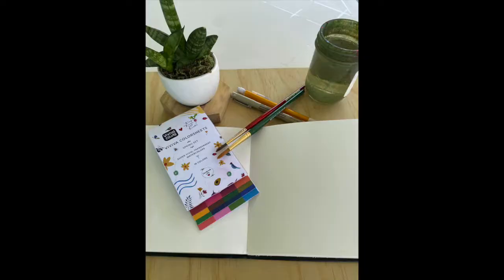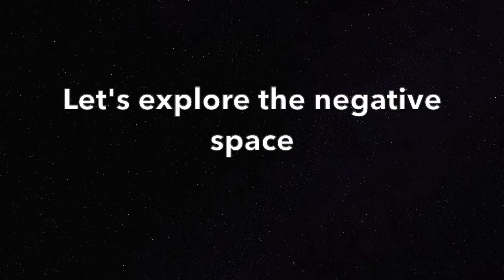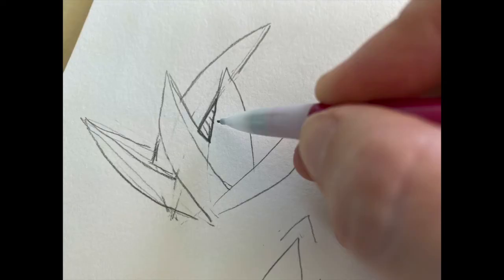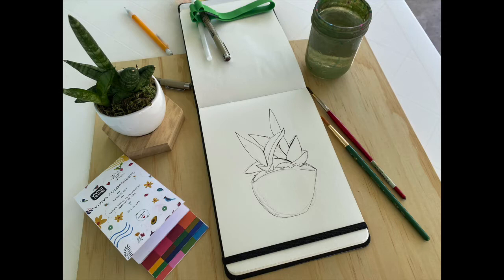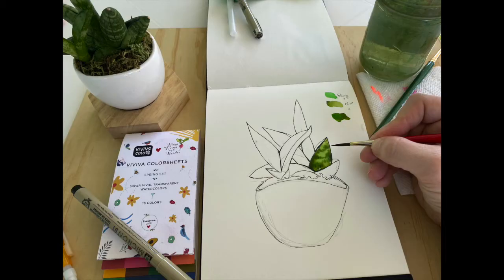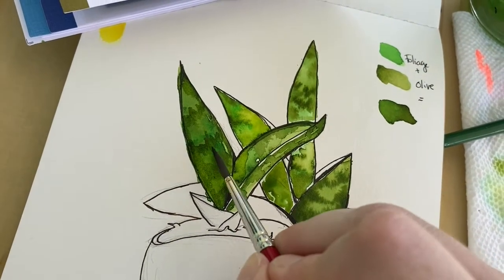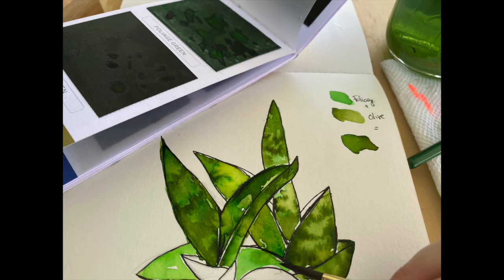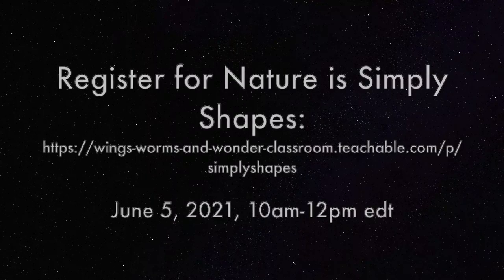Wonder Wednesday 106! The Positive Side of Negative Space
Level up your nature journaling skills by refining your understanding of using the negative space surrounding your subject to help refine your drawing technique and the positive and negative spaces in your subject's color blocks to help refine your painting technique!

This quick paced slide show/video tutorial is designed to be used in conjunction with the references and instructions in the Wonder Wednesday 106 Blog Post:

Get your own Limited Edition set of Wings, Worms, and Wonder + Viviva Colors watercolor paints (the paints I use in the video)

Did you like this little appetizer for using shapes and space to grow your nature journaling techniques? Learn more and Join the June 5 live online workshop "Nature is Simply Shapes" here!